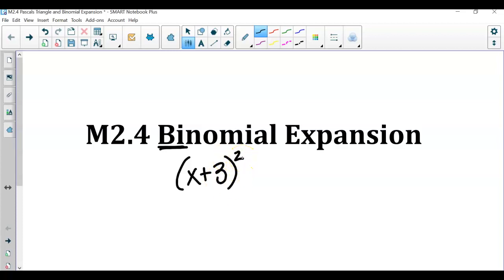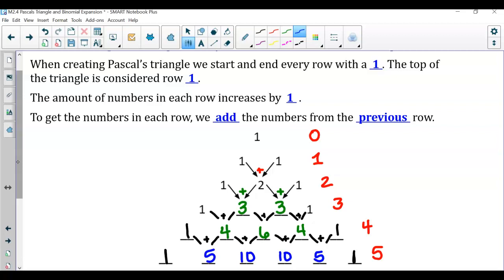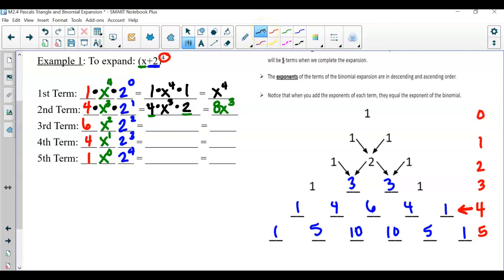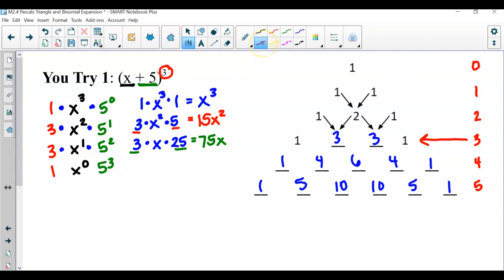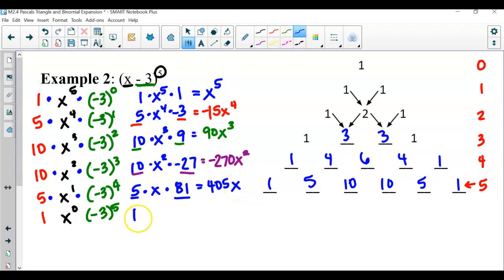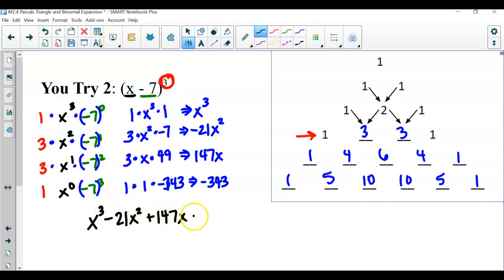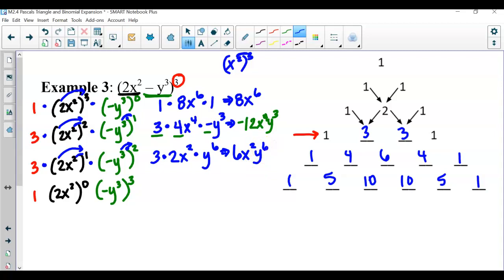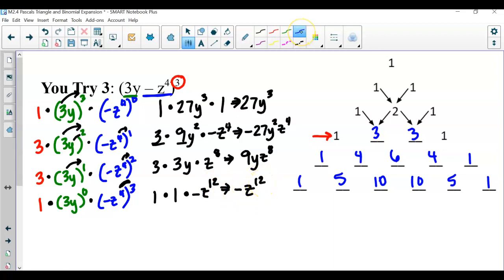M2.4 Binomial Expansion